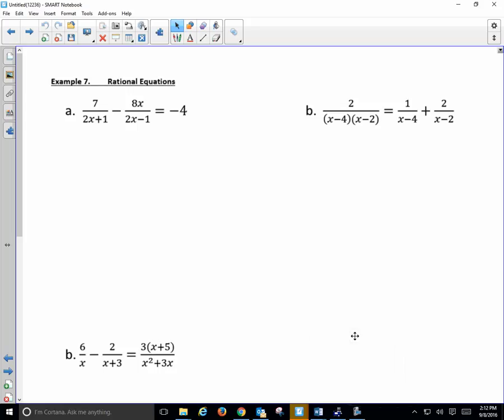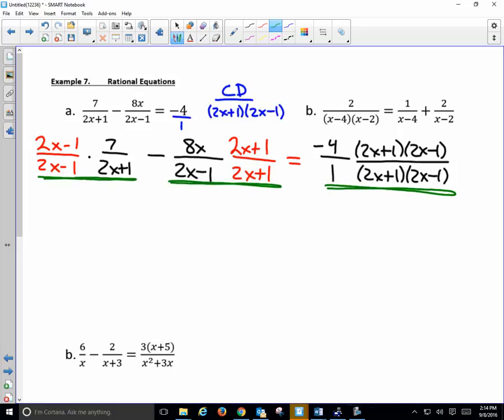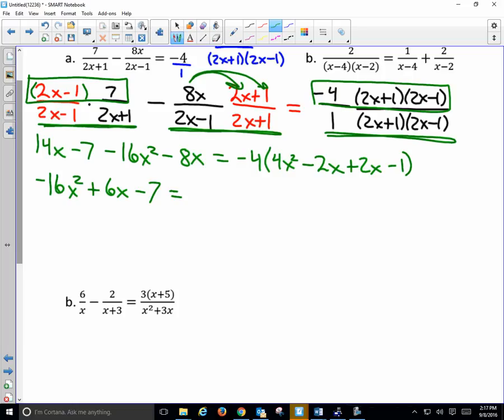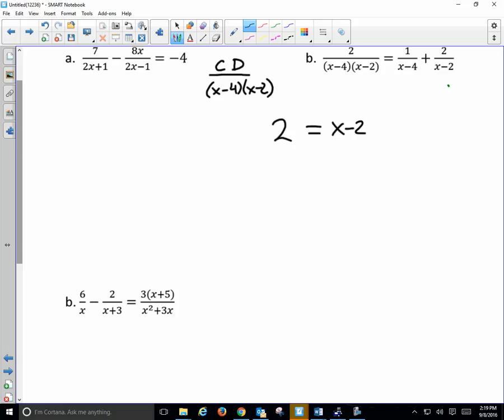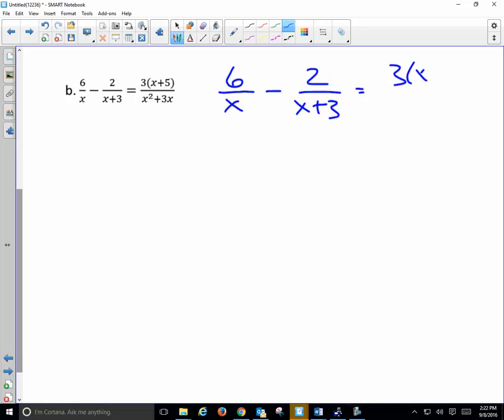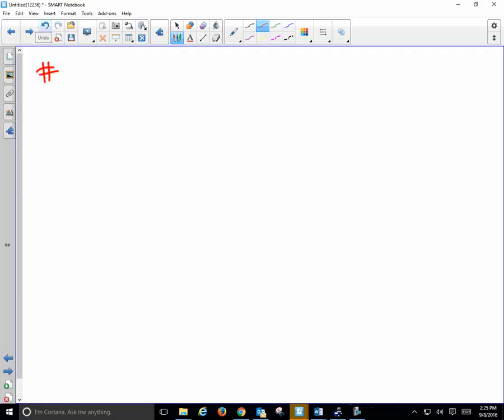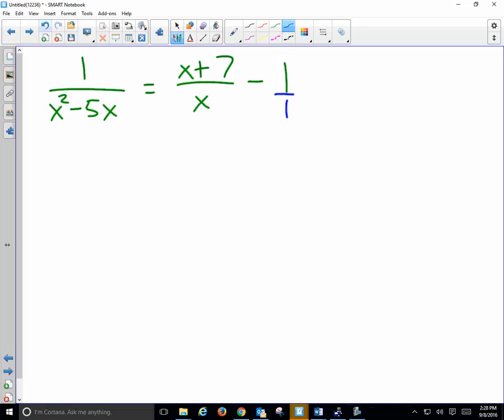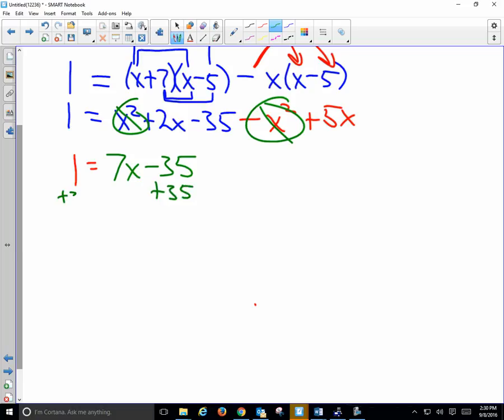Plane Trigonometry Unit P 2 Notes Solving Rational Equations Fall 2016